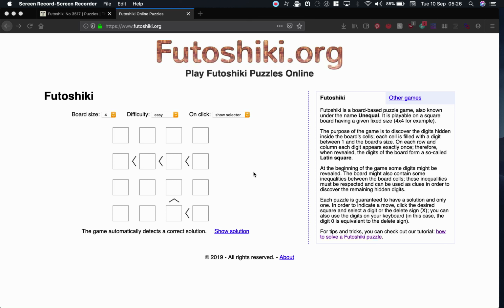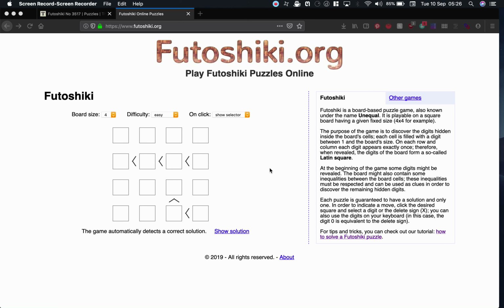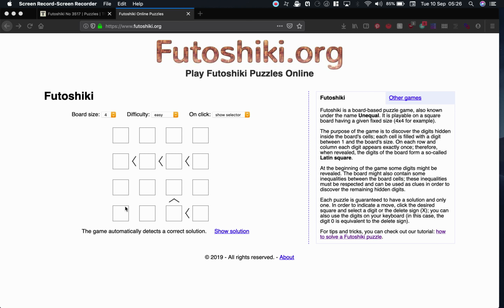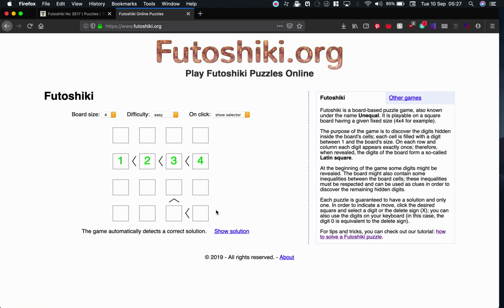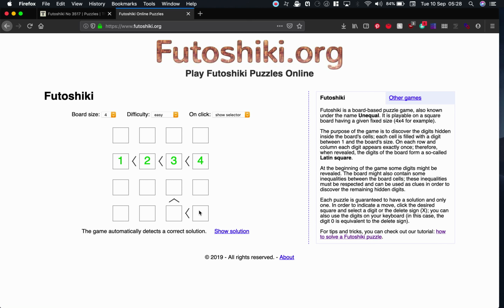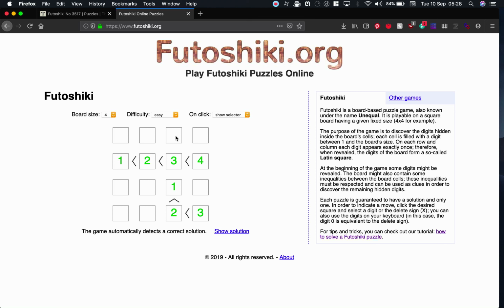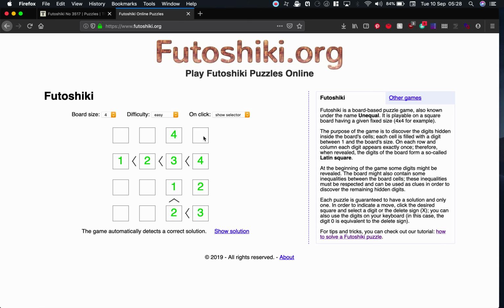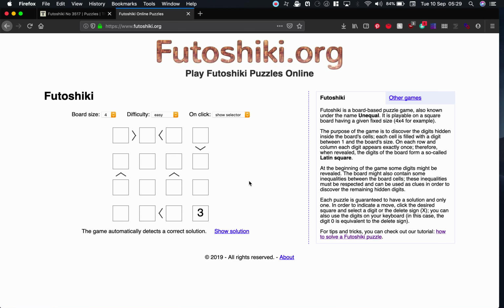Futoshiki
Join Andrew Jeffrey as he introduces you to the amazing world of Futoshiki Puzzles. Learn about inequalities into the bargain!